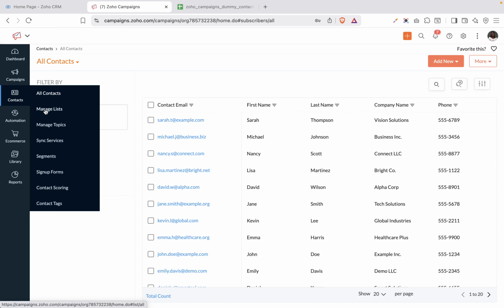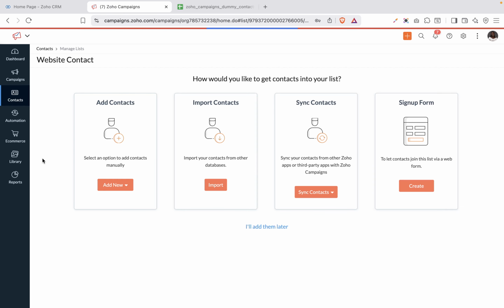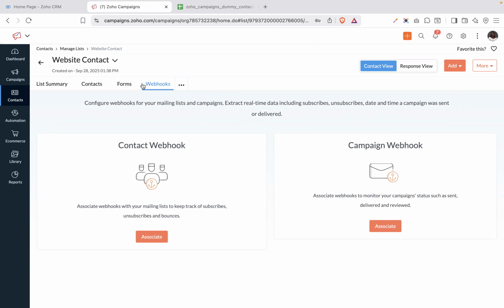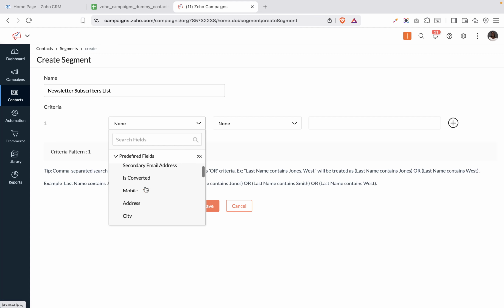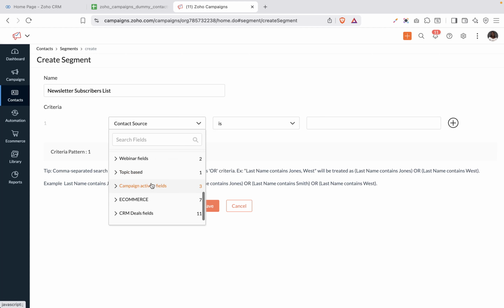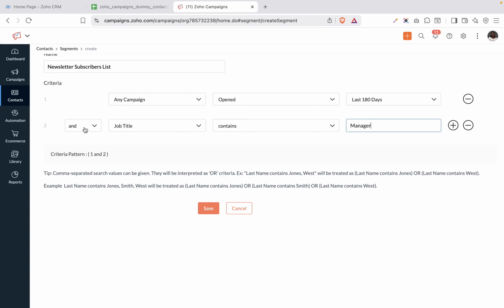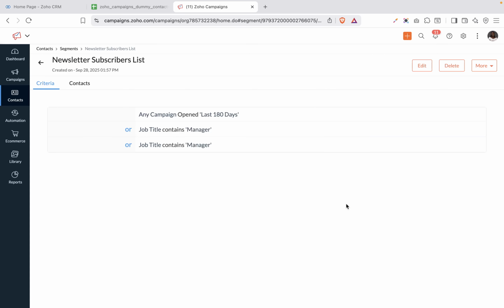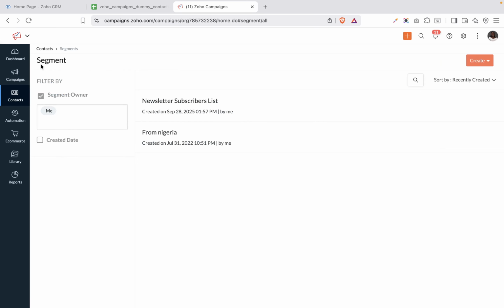How to Set Up Lists and Segments in Zoho Campaigns | Step-by-Step Tutorial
📋 Zoho Campaigns Lists & Segments Tutorial | Step-by-Step Setup Guide

In this video, I’ll show you exactly how to create, manage, and use Lists and Segments in Zoho Campaigns to organize your contacts and send targeted, personalized email campaigns.

Whether you're just starting with Zoho Campaigns or looking to improve your segmentation strategy, this video walks you through everything from scratch.